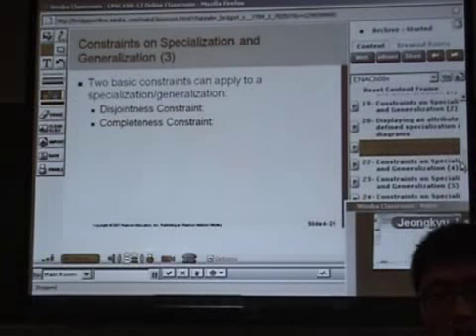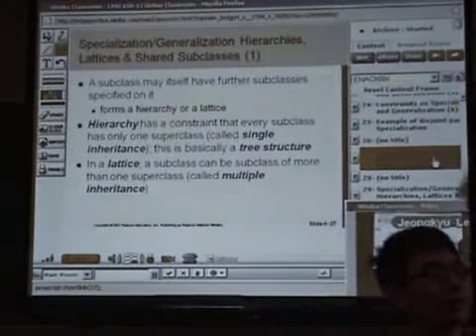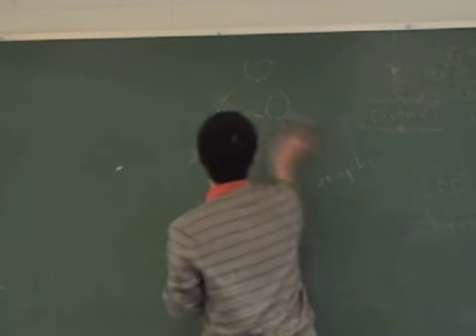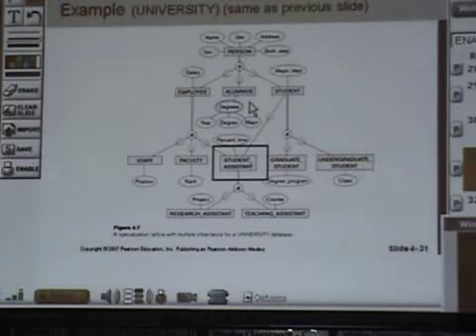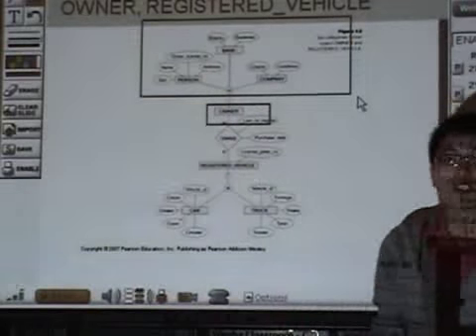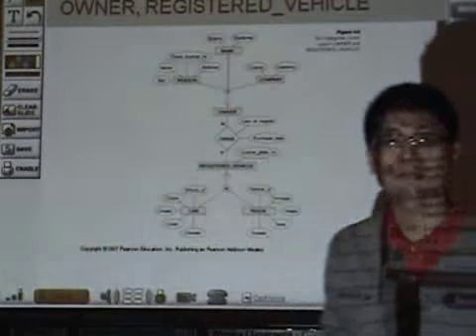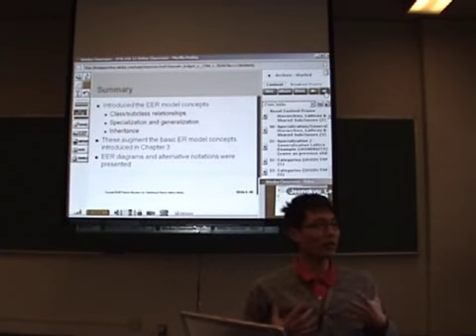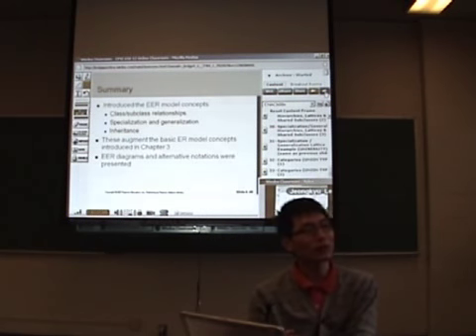Ch8 (Part 2): Enhanced Entity-Relationship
- Chapter 8 (Part 2): Enhanced Entity-Relationship
- Text Book: Fundamentals of Database Systems, 6th Edition, by Elmasri/Navathe, published by Addison-W